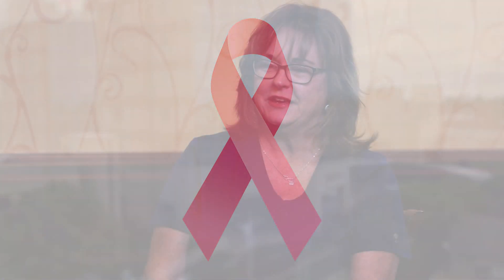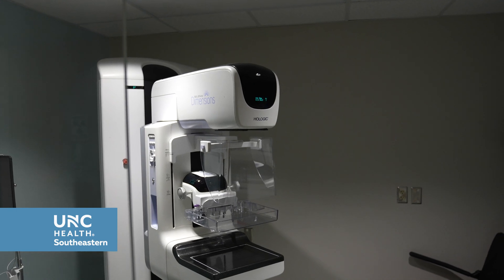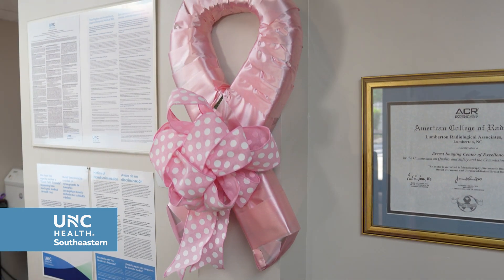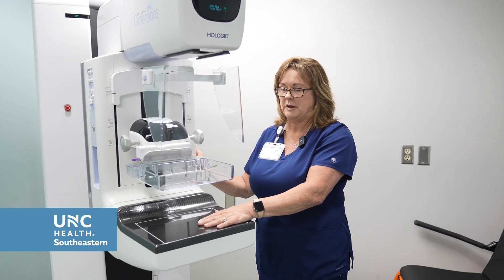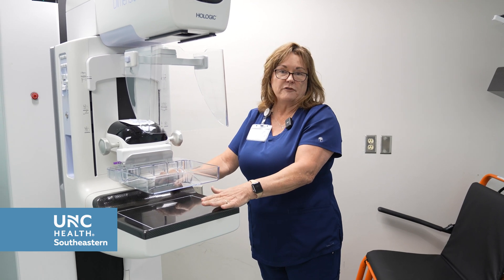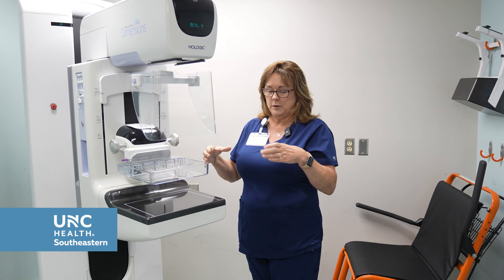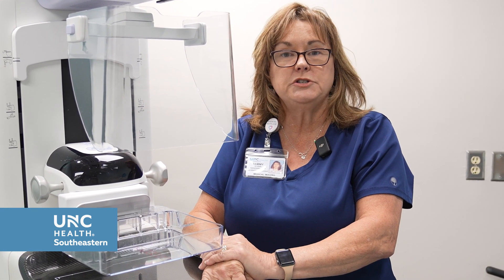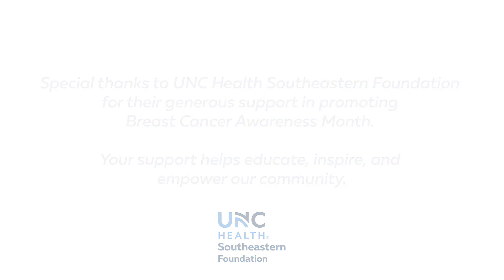Mammography How and Why Explained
As part of October 2024 Breast Cancer Awareness Month, Mammography Technician Tammy Von Taborsky of UNC Health Southeastern's Southeastern Radiology Associates explains why mammograms are so important and how they are performed.